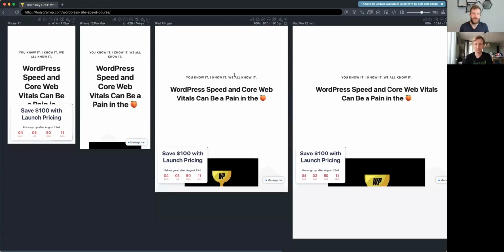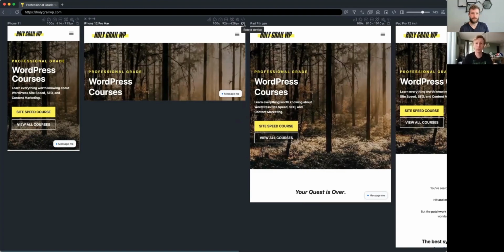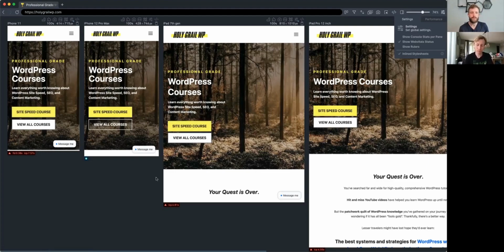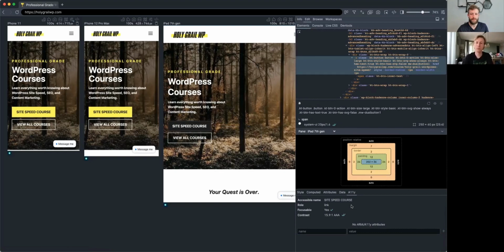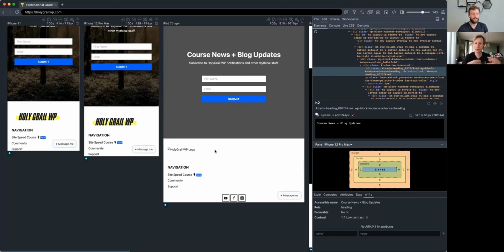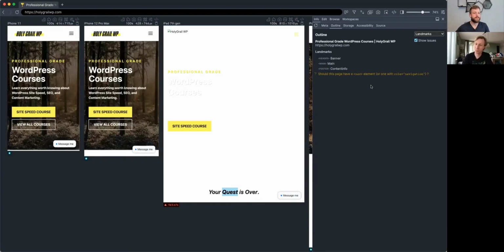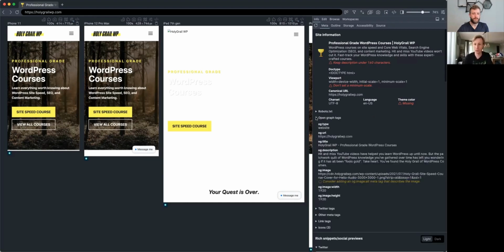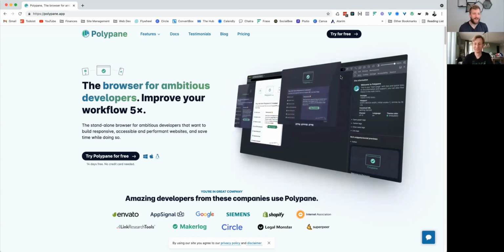Polypane Development Browser Walkthrough and Demo w/ Kilian Valkhof of Polypane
Kilian Valkhof joined me for a walkthrough and demo of a few of the many features of his development tool, Polypane.

Polypane provides powerful devtools, multiple synced viewports, full-height screenshots, over two dozen debug tools, device and media query emulation, built-in live-reloading and more.

It has seriously improved my workflow for responsiveness testing and troubleshooting. Now that Kilian taught me how to use even more of Polypane's features, I just know my efficiency is going to get waayyyy better.